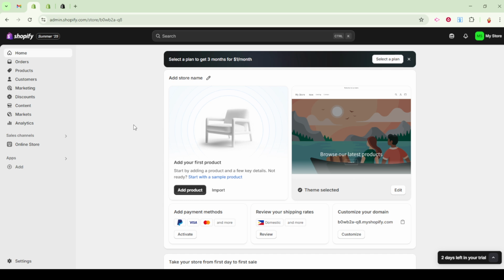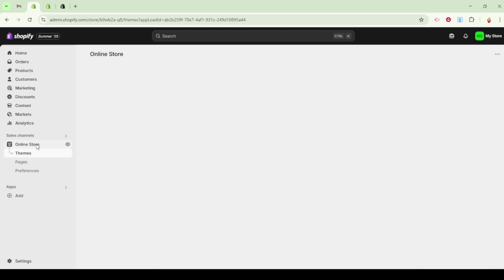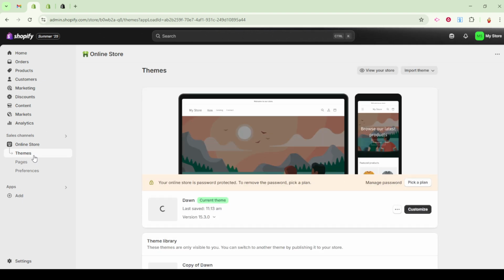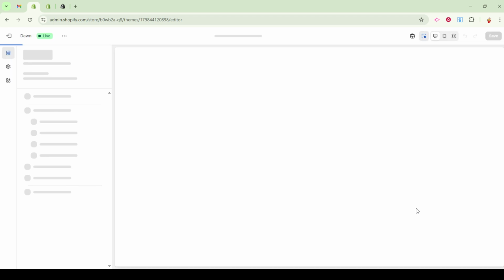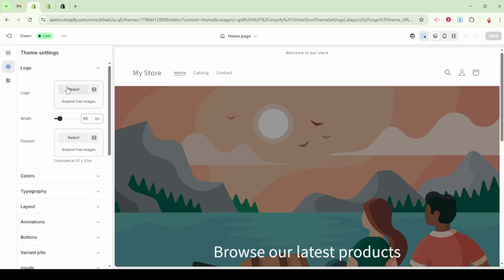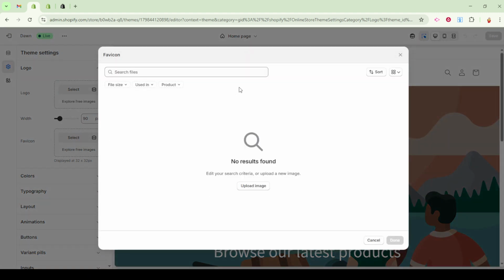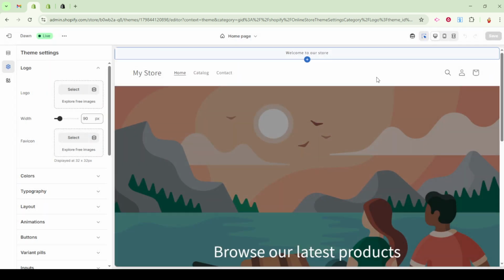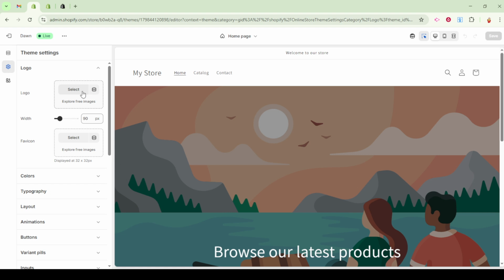How to create & add favicon in Shopify [2025 Easy Guide]